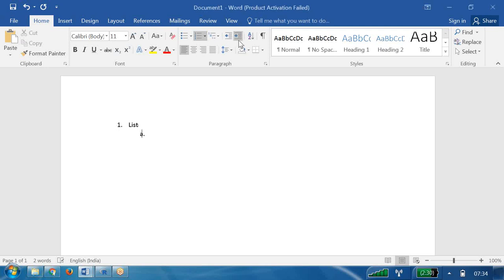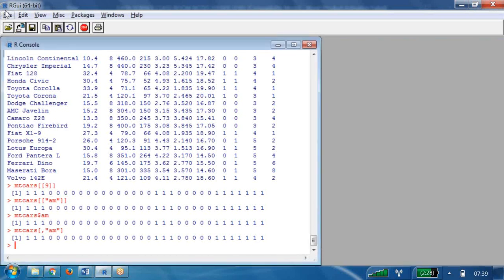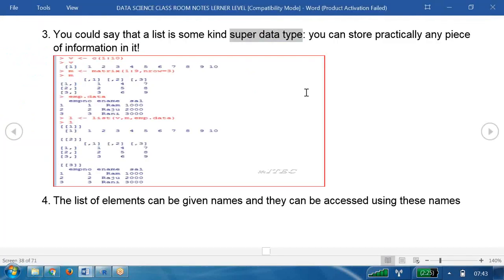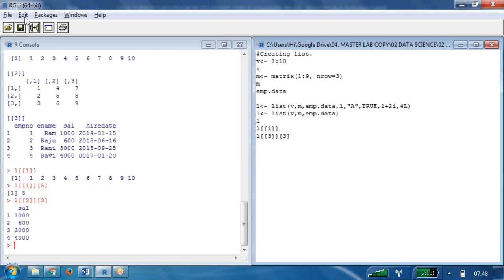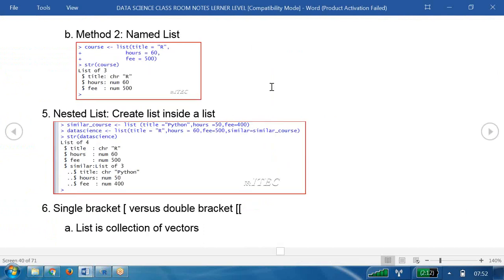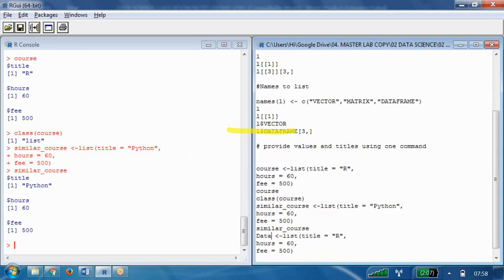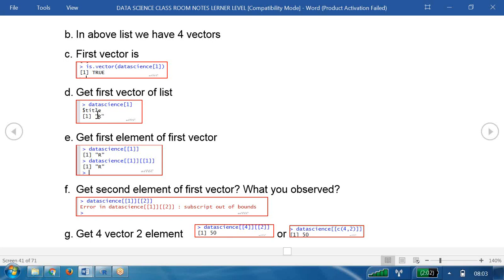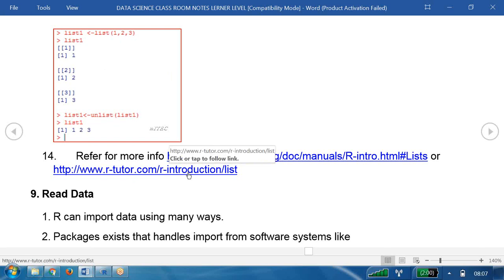Data Science Tutorial Part 8 List